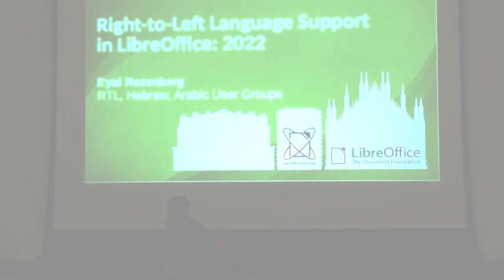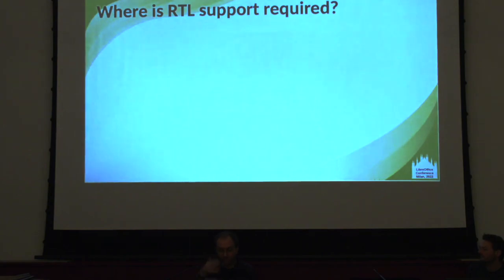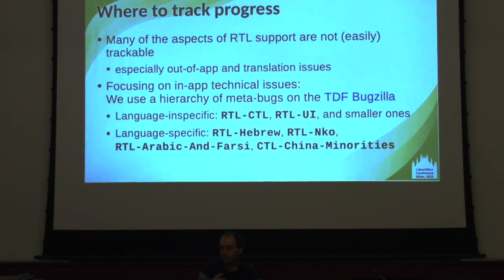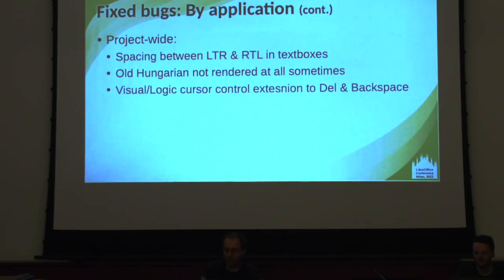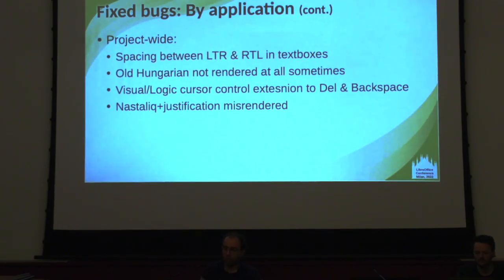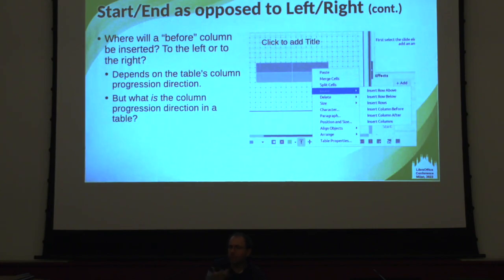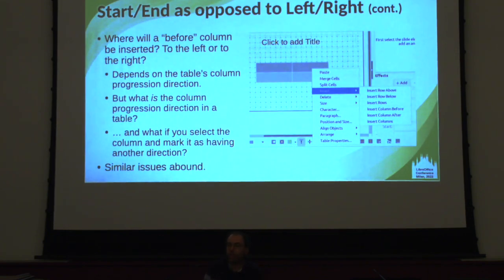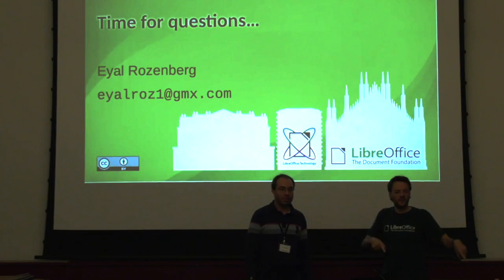The state of Right-to-Left language support in LibreOffice - LibreOffice Conference 2022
A session from the LibreOffice Conference 2022, in Milan, Italy. Presenter: Eyal Rozenberg